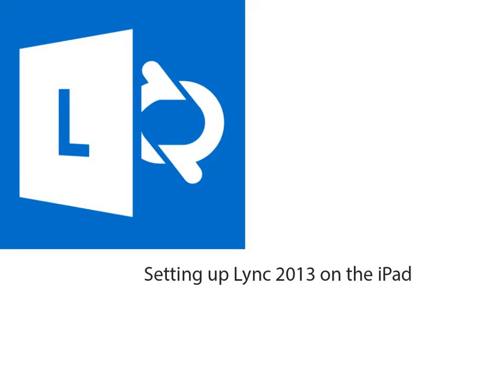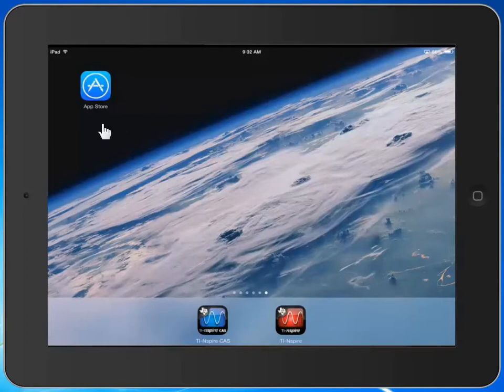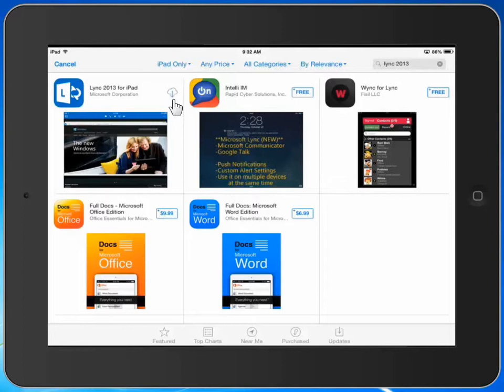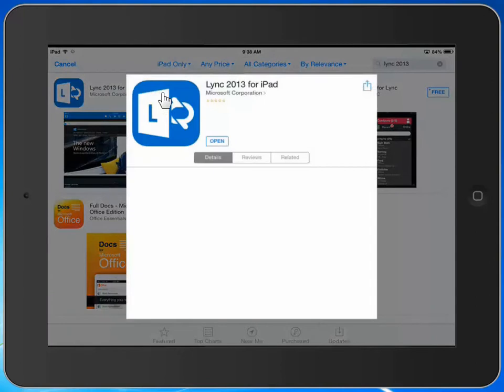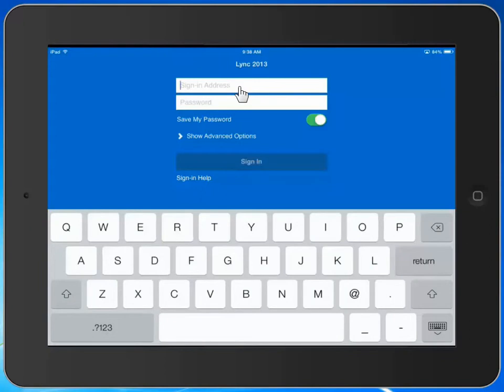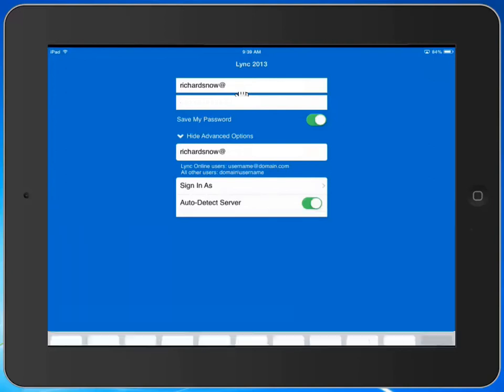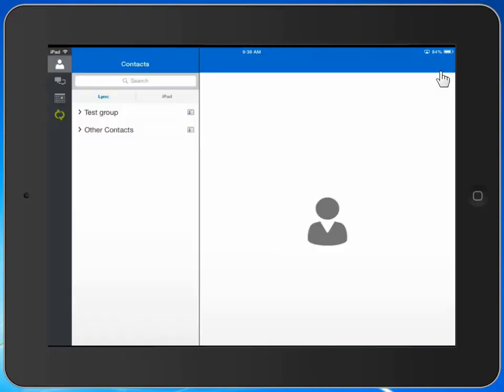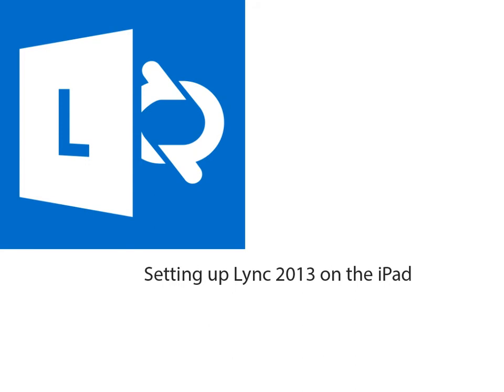Setting up Microsoft Lync 2013 on the iPad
In this video the viewer will learn how to set up Microsoft lync 2013 on their iPad.